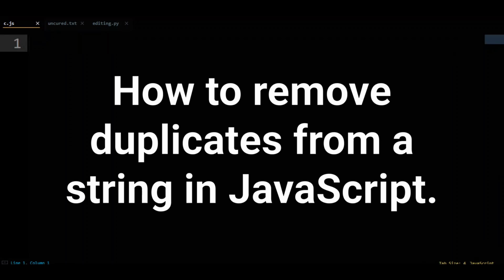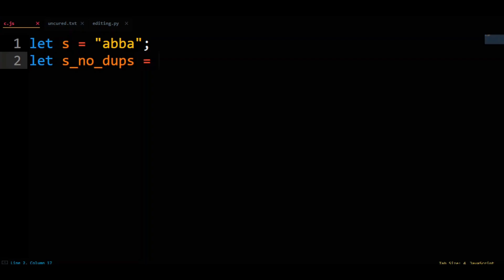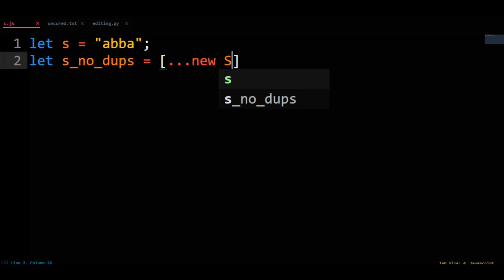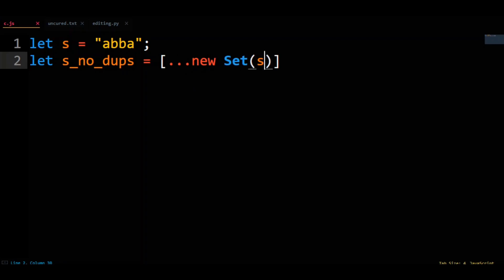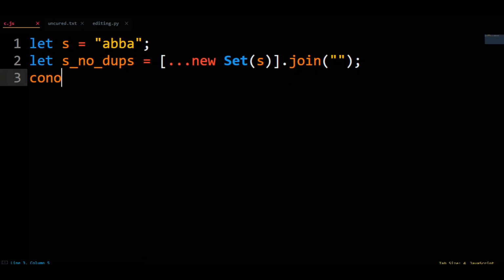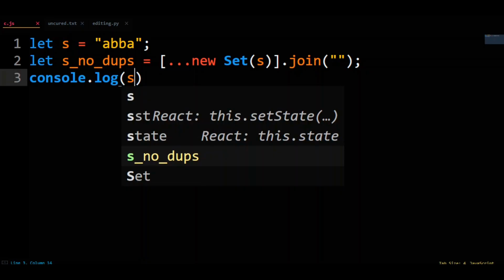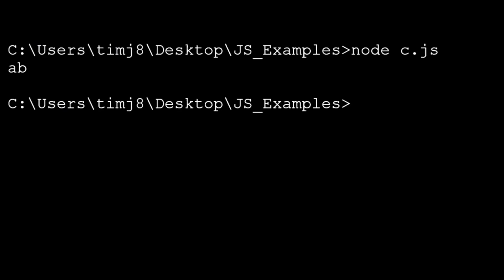How To Remove Duplicates From A String In JavaScript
This video shows how to remove duplicates from a string in JavaScript. It uses the set constructor, the spread operator and the join function to achieve this goal. Critically, a set both maintains insertion order and doesn't allow duplicates so it is the perfect data structure to accomplish the goal of removing duplicates from a string in JavaScript.